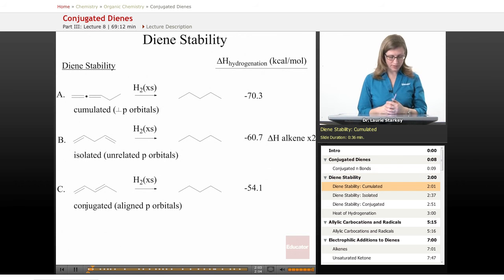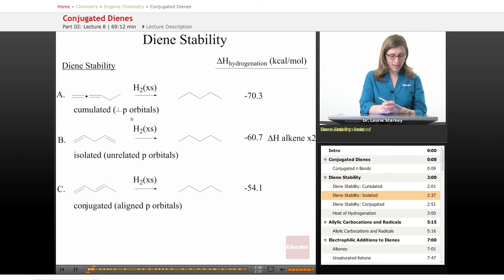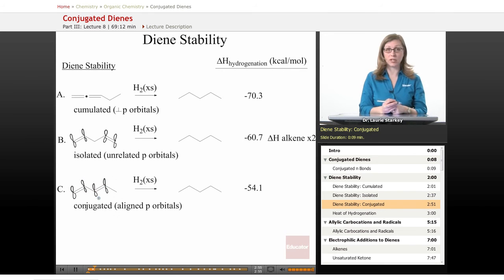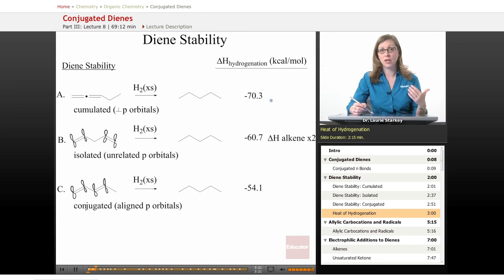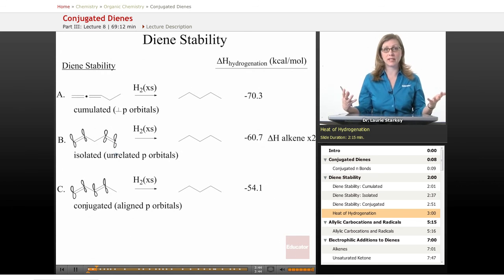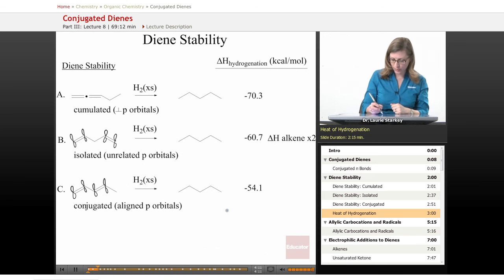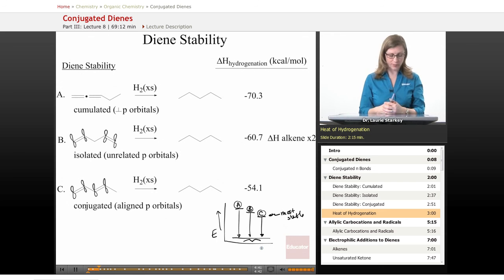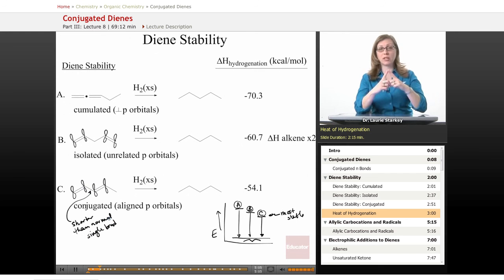Diene Stability | Organic Chemistry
Full example of Diene Stability from Educator.com’s Organic Chemistry class. Want more video example? Our full lesson includes in-depth video explanations with even more worked out examples.

In this video, we’ll discuss conjugated dienes and diene stability.  The full lesson talks about other concepts such as dienophiles, diels-alder reaction, and electrophilic additions to dienes.